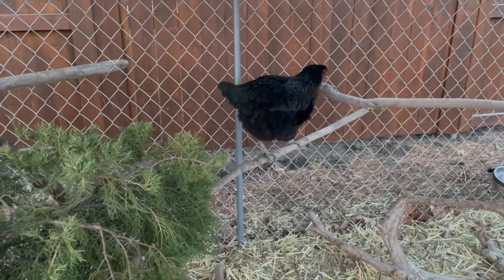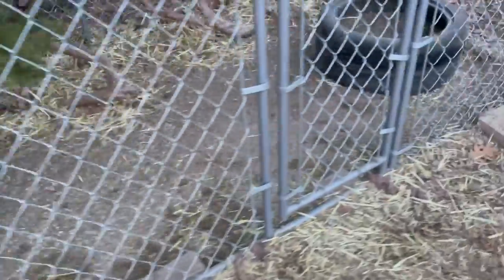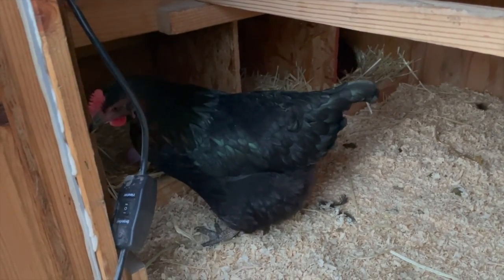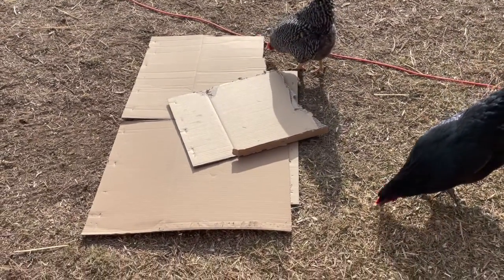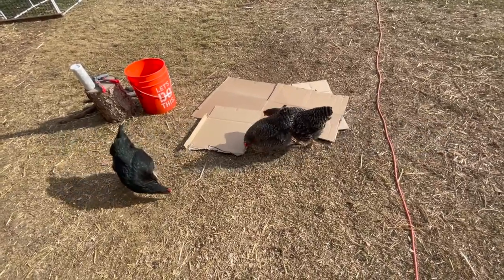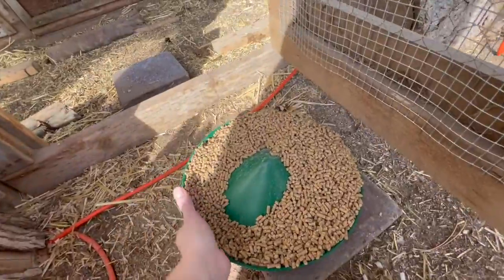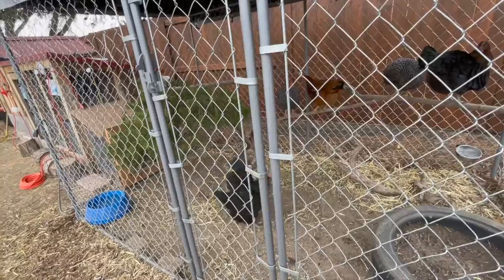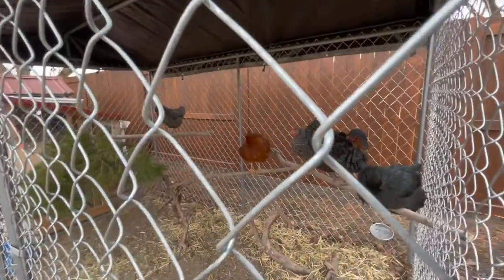The Hawks are Circling the Chickens!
Today we cleaned the entire coop including removing the heat lamp, heater, and cardboard insulation. We also hid from a lurking hawk in the sky.
0:00 Day 177
4:18 1 or 2 chickens pecking
5:00 Chickens and cardboard
7:20 JiRa spills all the food!
9:20 Musical chickens
9:40 The HAWK arrives!